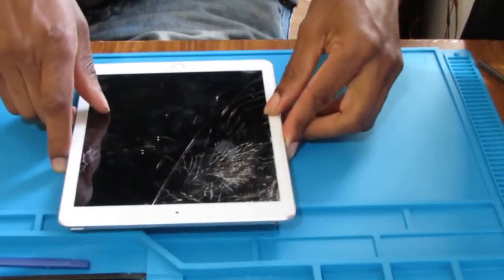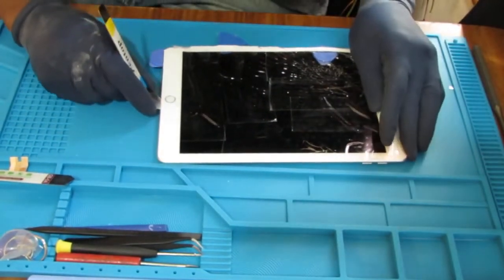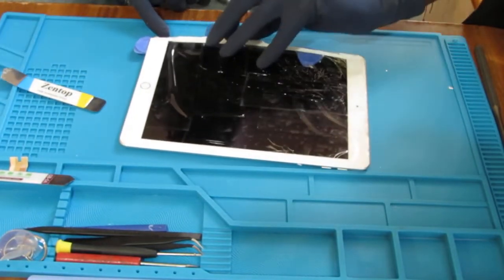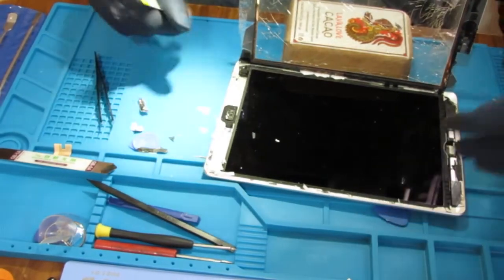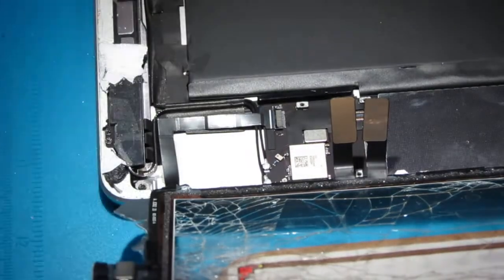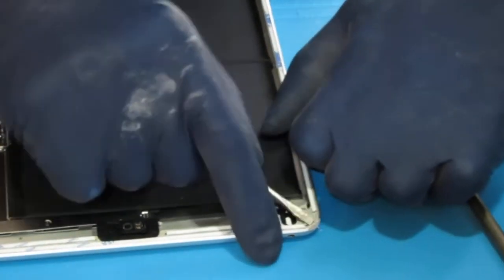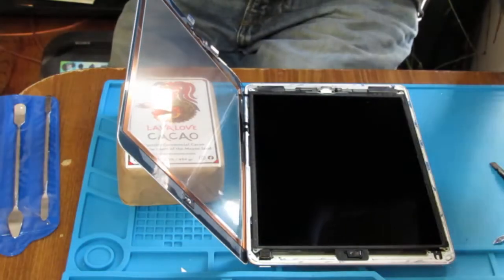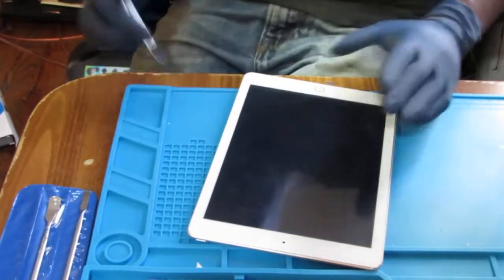Replacement IPad 6 | Screen AKA Digitizer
Parts
- Ipad 6 Screen AKA Digitizer

Tools

- Precision Screwdriver Set